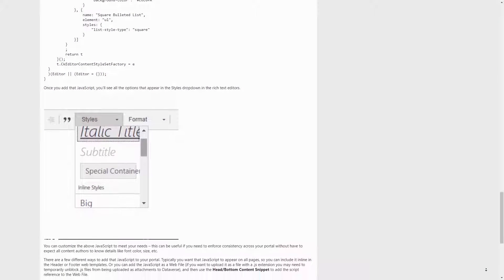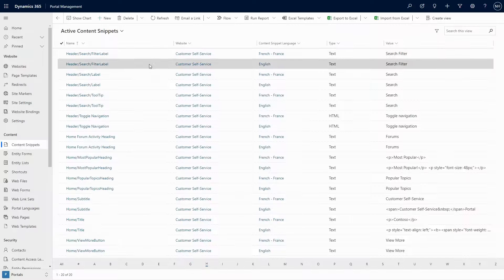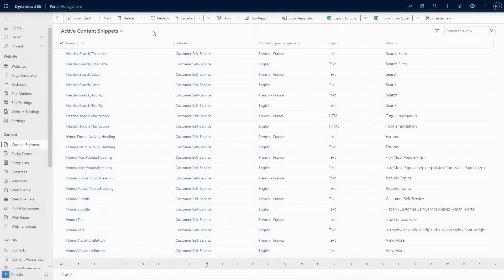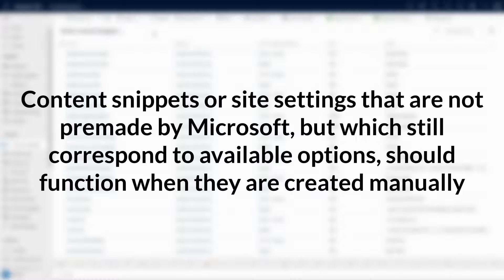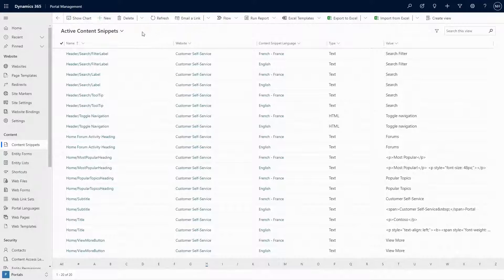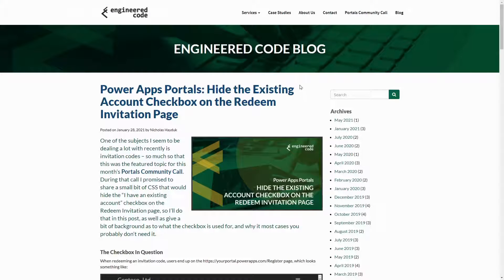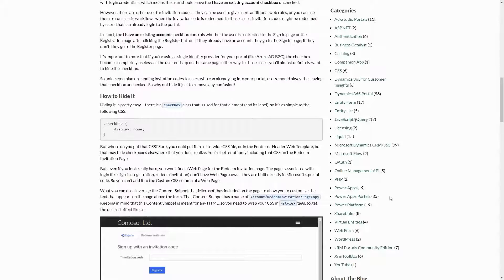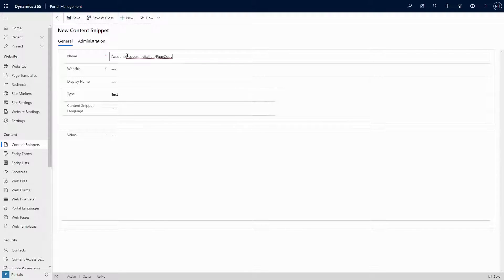Power Apps Portals Tip #129 - Missing Content Snippets or Site Settings - Engineered Code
In this tip, I explain what to do when you find documentations or community content that references a content snippet or site setting that doesn't exist in your Dataverse environment.